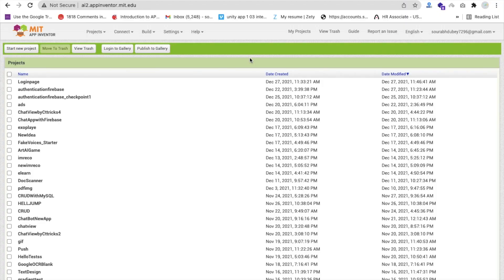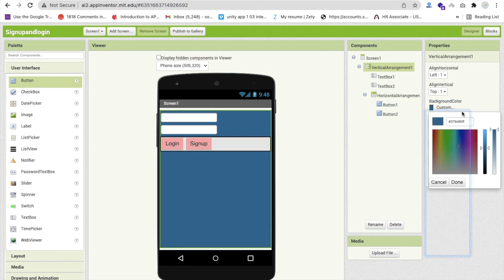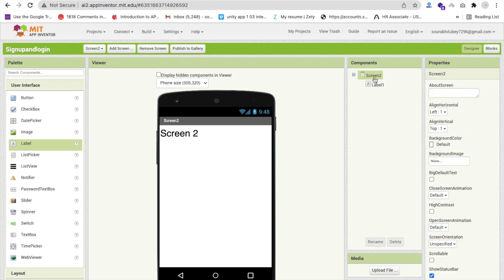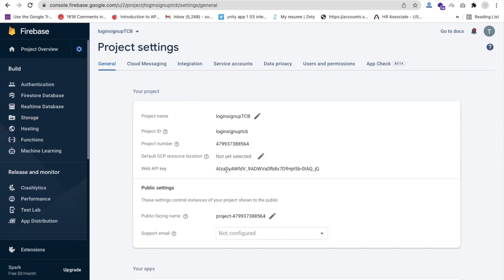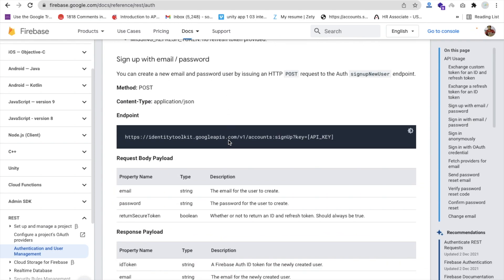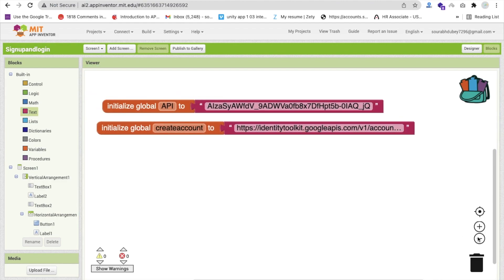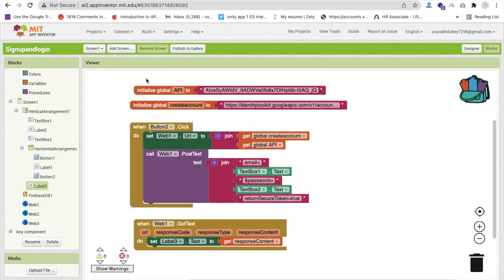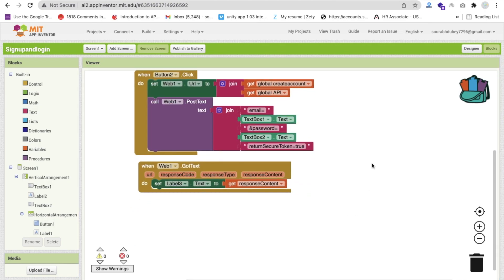Firebase Authentication with MIT App Inventor 2 | Login and Signup with Firebase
In this video, we will learn how we can use firebase authentication. With the help of firebase authentication, we can create the login and signup screen with firebase. we can store images and other data in firebase. in this video, we will see the signup part with firebase.